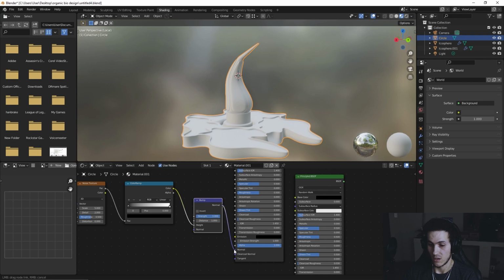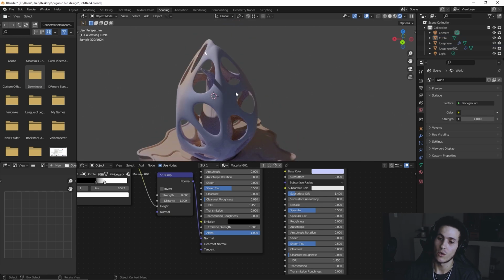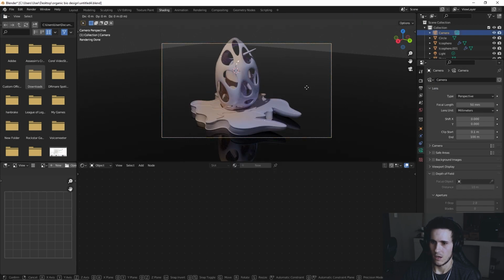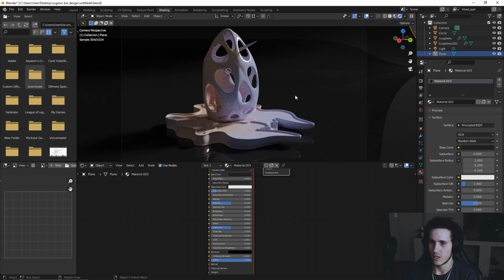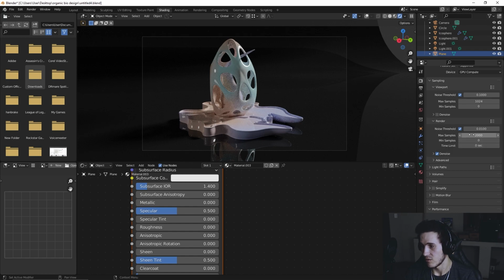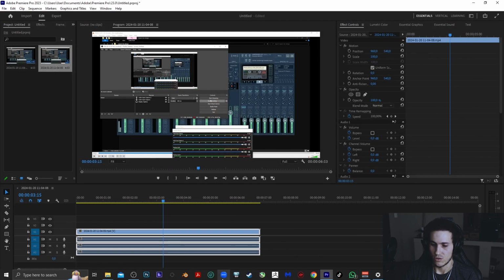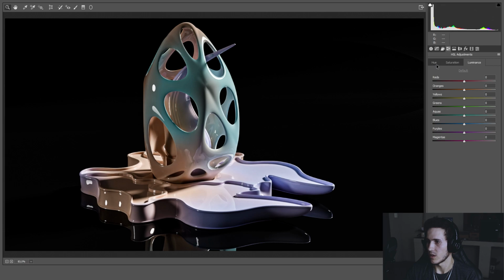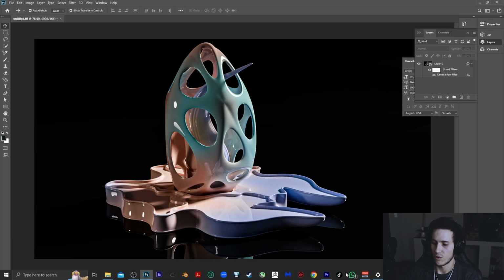How To Organic Bio Design - Blender Tutorial Part 2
More Of My Art